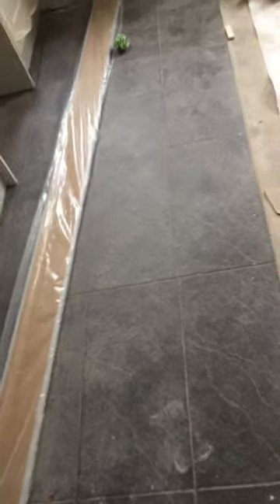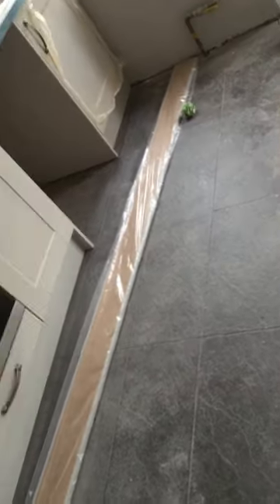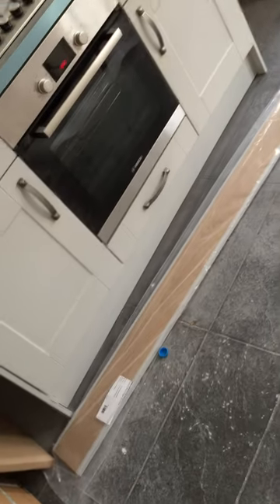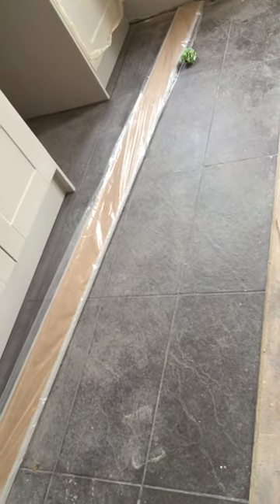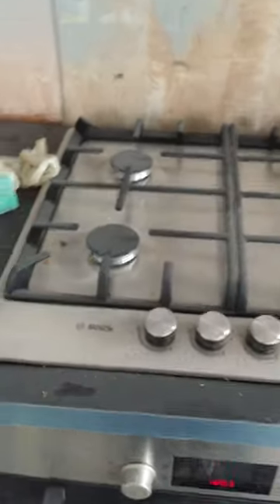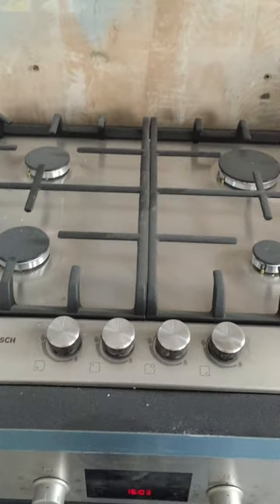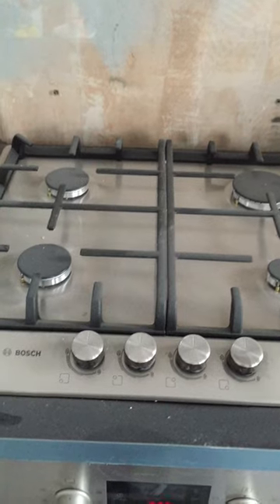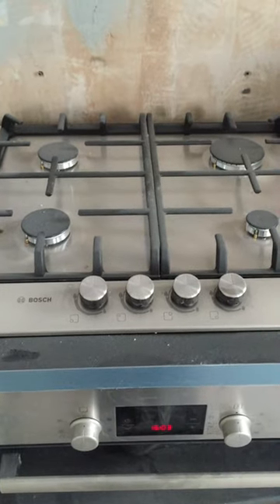Don't BUY A Wren Kitchen, customer services and fitting extremely poor!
I paid over £4500 for my WREN kitchen including installation so was shocked by the poor fitting and their reluctance to put things right. It took over 4 months of chasing WREN kitchens through numerous mails and telephone calls. They never returned any call or take responsibility for all the issues caused. At no point did they apologise for the inconvenience nor did they offer any compensation for the relentless chasing to address the issues.